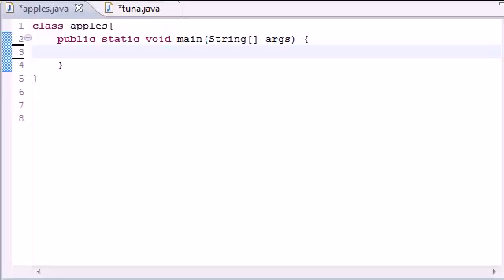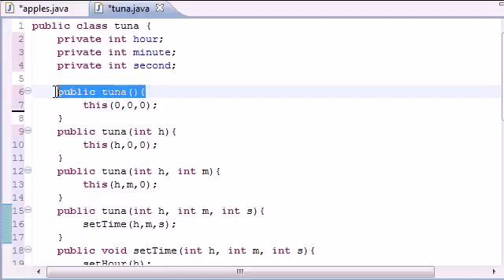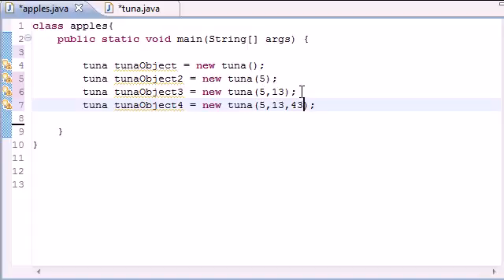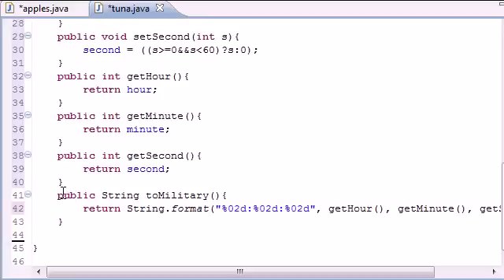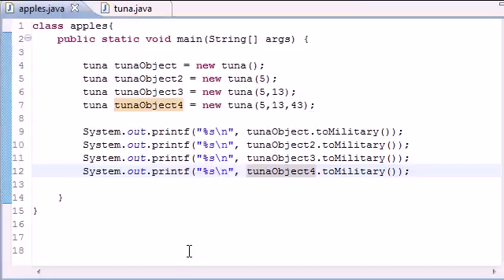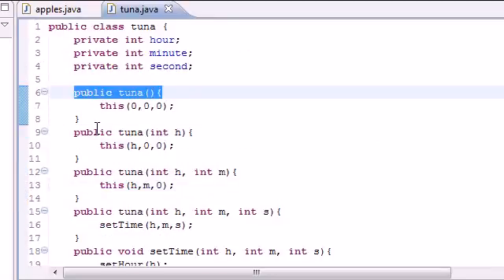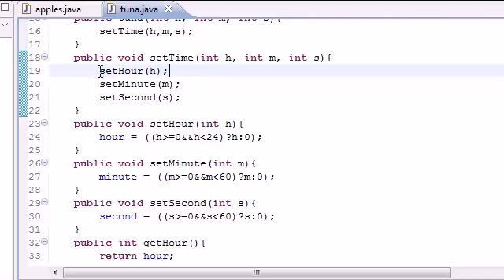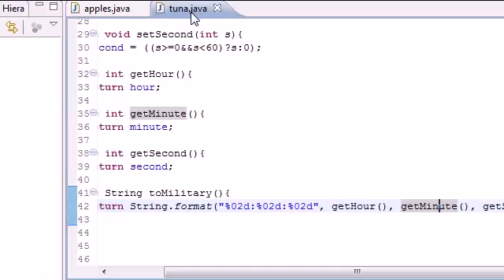YouTube Java Programming Tutorial 41 Building Objects for Constructors